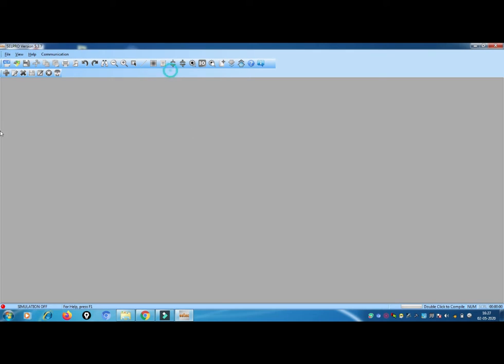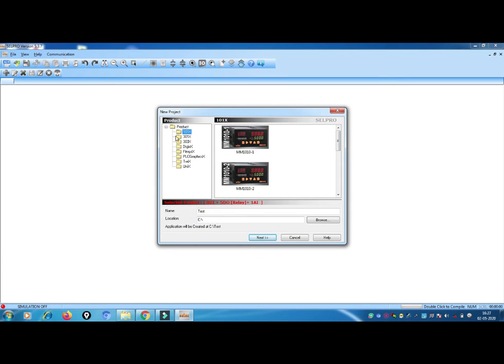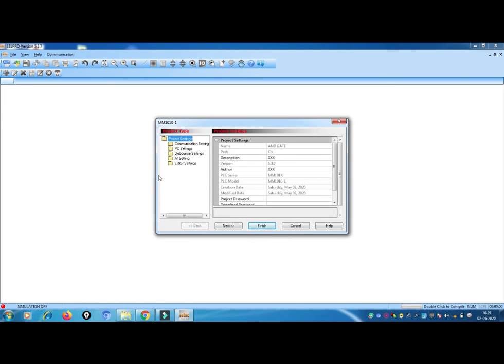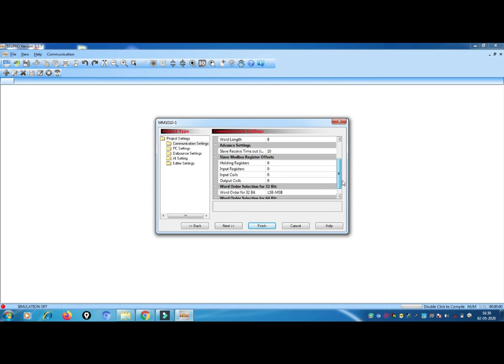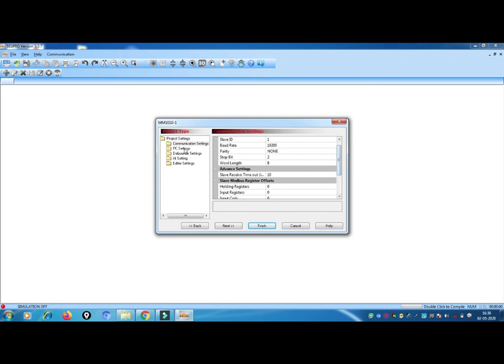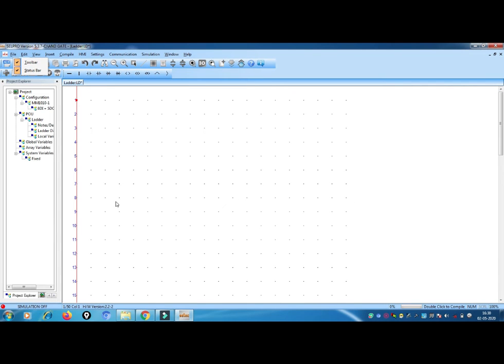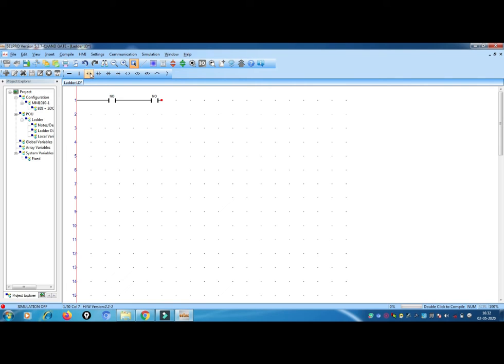Learn Selec PLC Ladder Representation/Automation Basic/ And Gate Representation In Selec Plc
In This Video you are going to Learn Selec PLC, Selpro version 5.3.7. In This I Am going to teach ladder Representation of AND Gate.
It is quite simple. this help you to increase your thinking capability to make sequence control in Automation, In this Channel You can learn Industrial Automation in Simple way with Basics.

You can Also check my video related to Automation.
10 Creative ideas During Lock-down for Technical and Non technical people.
Learn Simple way 4*2 Multiplexer Ladder Representation/ Automation Sequential Circuit.

Learn Simple way 4*2 DeMultiplexer Ladder Representation/ Automation Sequential Circuit.

Learn Ladder Representation of Half adder. Automation Basic/Sequential or Logical Circuit.

Full Adder Ladder Representation/Sequential circuit/ Automation Logical Ladder Representation.
Learn Types of water level indicator/ Automation Basics/ Float Sensor

Do Your Own automatic Circuit for Overhead tank/Low cost/Automation Topic/Automatic motor Off CKT.

Learn Types of Proximity Sensor & its working /Industrial Applications/Industrial Automation Basics